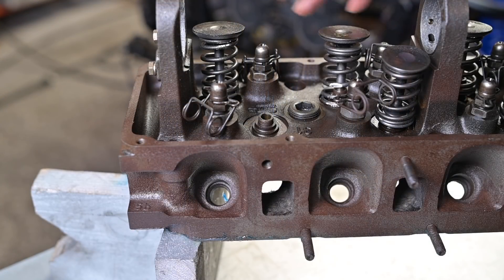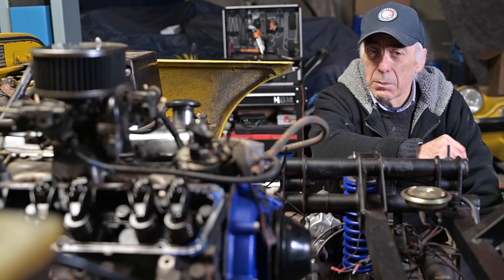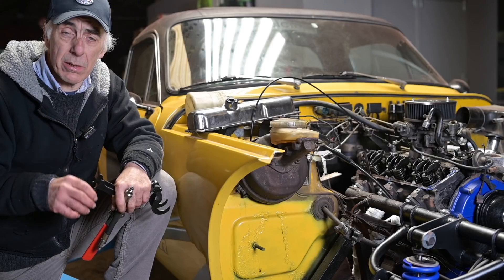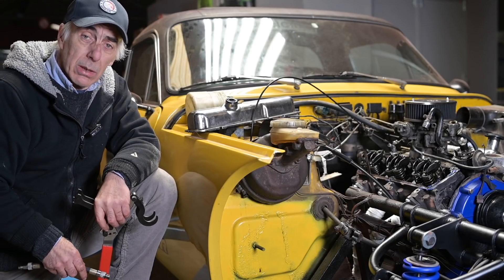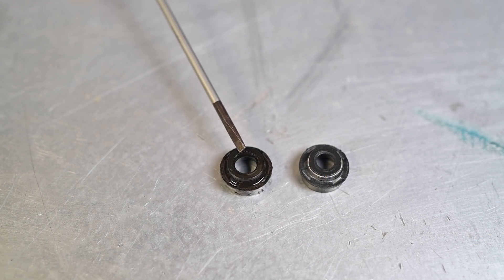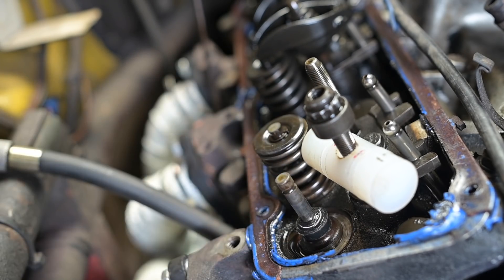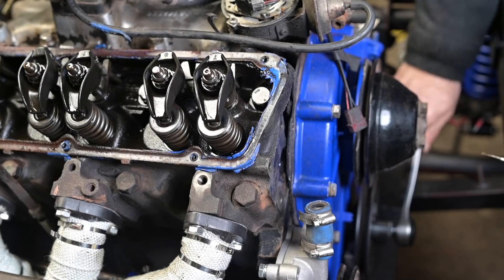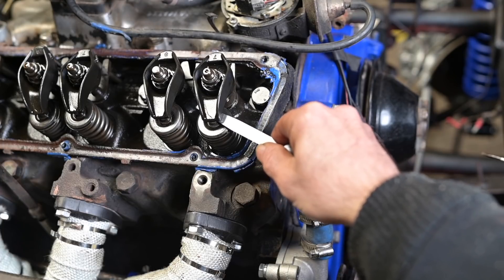TVR Ford Essex V6 Valve seal replacement (in situe)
This video is the follow on of the TVR 3000M repairs, where we change the Valve Seals without  removing the  the cylinder head .